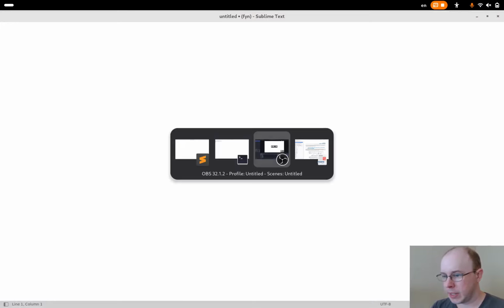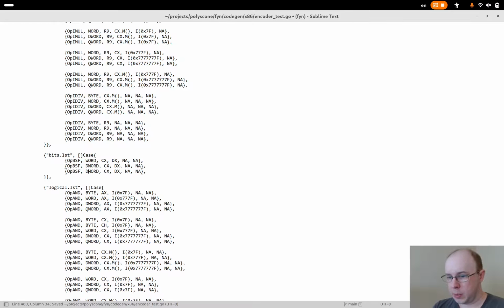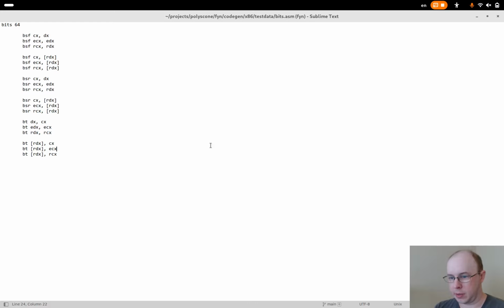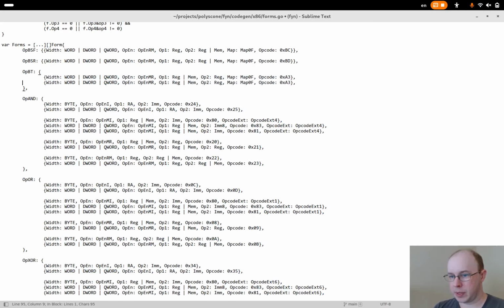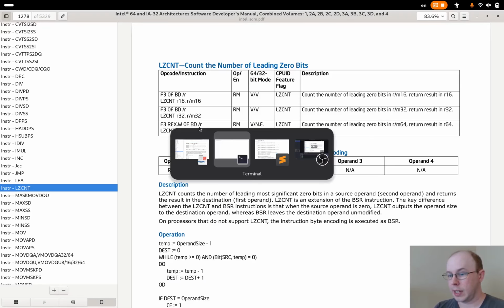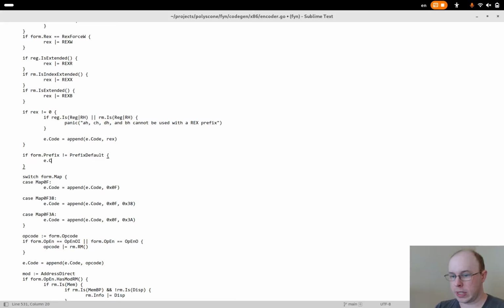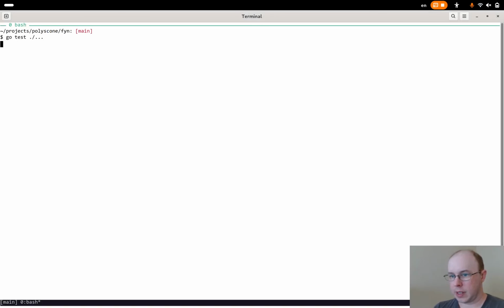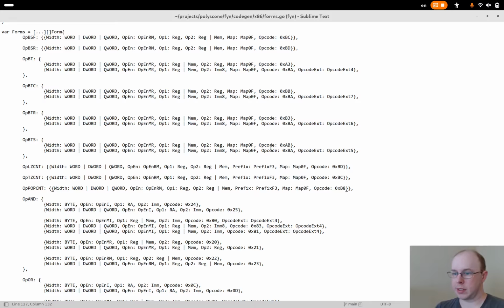Encoding BSF/BSR, BT/BTC/BTR/BTS, LZCNT/TZCNT, and POPCNT | x86_64 Encoder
Implementing bit scan, bit test, and bit count instructions, including mandatory prefixes and register/memory bit-operation forms.

Instructions covered: BSF, BSR, BT, BTC, BTR, BTS, LZCNT, TZCNT, and POPCNT.

00:00:00 BSF and BSR Tests and Implementation
00:04:31 BT, BTC, BTR, and BTF Tests and Implementation
00:09:51 Emitting Mandatory Prefixes
00:14:16 LZCNT Tests and Implementation
00:17:19 TZCNT Tests and Implementation
00:18:16 POPCNT Tests and Implementation